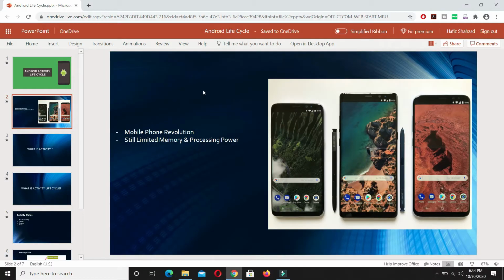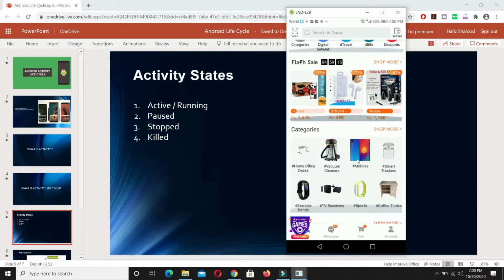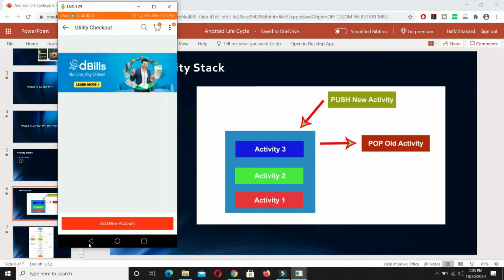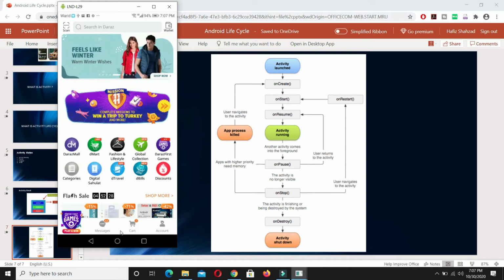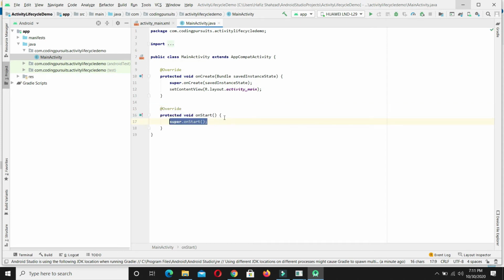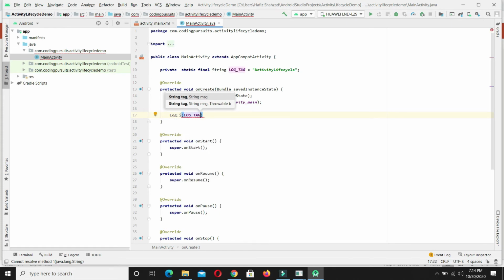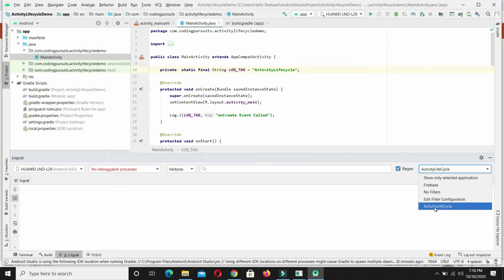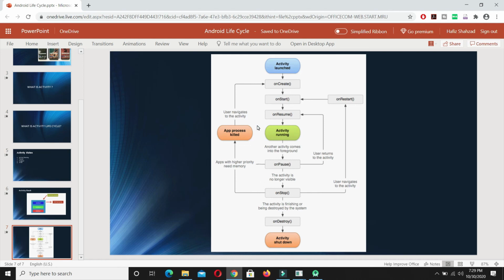Android Activity Life Cycle | 08 | Android Development Tutorial for Beginners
02:03 - What is android Activity ?
03:20 - What is Android Activity Life cycle?
03-44 - Activity States
05-25 - Activity Stack
07:00 - Android Activity Life cycle Diagram
08:45 - Practical demo for life cycle
10:10 - Let us develop sample application
13:30 - How to print to the console logs in Android Studio
16:30 -  How to filter logcat logs in Android Studio

Welcome to android studio development tutorials for absolute beginners. In this video we will discuss about the activity life cycle in details,
With the help of practical demonstration and simple sample application we will dig down to complete android activity life cycle.
We will also learn how to print logs in Android studio. How to put logcat filter to get only targeted logs from application.

android activity tutorial
android activity example
ondestroy android
android activity life cycle example
android activity life cycle diagram
android activity life cycle methods
android activity life cycle code
android activity lifecycle tutorial
logs in android studio
how to check logs in android studio
how to use log.d in android
android studio logcat filter